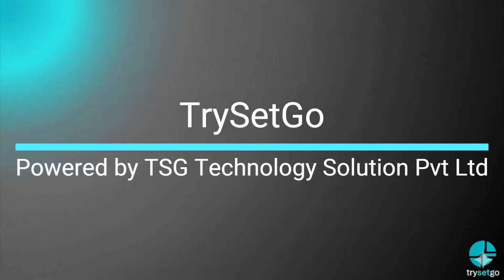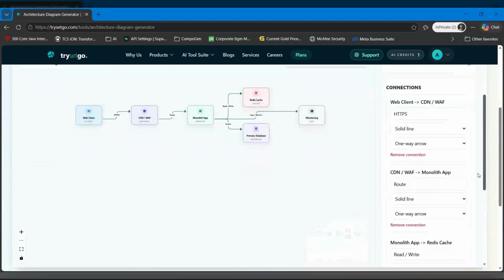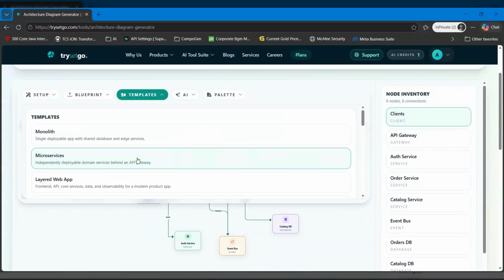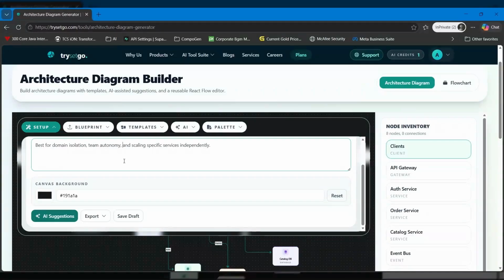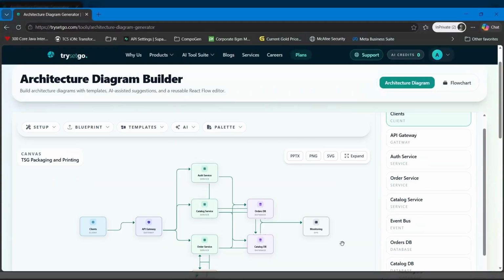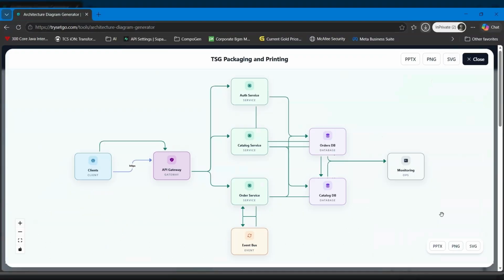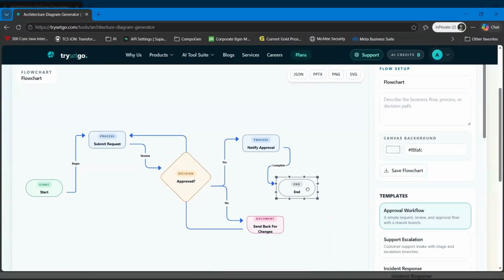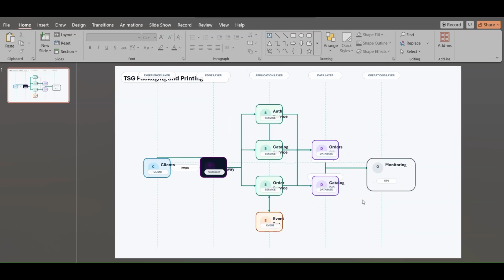Generate Architecture & Flow Diagrams with AI | Trysetgo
Here’s a complete YouTube content package for your Architecture + Flow Diagram video — optimized for SEO, clicks, and conversions:

🎬 Title Options
AI Architecture Diagram Generator + Flowcharts | Trysetgo Guide
Create System Design & Flowcharts Instantly (AI Powered)
Design Architecture Diagrams in Seconds | Trysetgo Tutorial
📝 Description (SEO + Conversion Focused)

Design professional architecture diagrams and flowcharts effortlessly using Trysetgo’s AI-powered tools.

In this video, we walk you through how to create, customize, and export diagrams — either manually using palettes and templates or instantly using AI.

🚀 What you’ll learn:
Overview of architecture diagram builder
Customizing diagrams using palettes
Using pre-built templates
Generating diagrams using AI
Creating flowcharts for project workflows
Editing and refining diagrams
Exporting diagrams as PNG, SVG, or PowerPoint

Trysetgo helps you visualize your system design and workflows with speed, flexibility, and AI-powered automation.

✔ Get 10 FREE AI credits

🔗 Explore More Tools

💡 Why Trysetgo?

AI-powered diagram generation
Ready-to-use templates
Flexible drag & drop palettes
Flowcharts + architecture in one place
Export-ready formats (PNG, SVG, PPT)